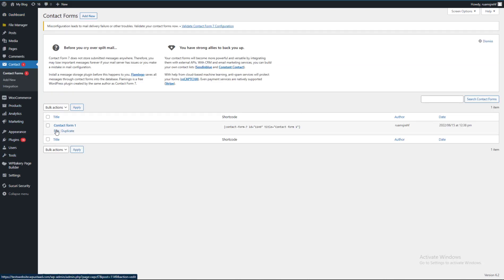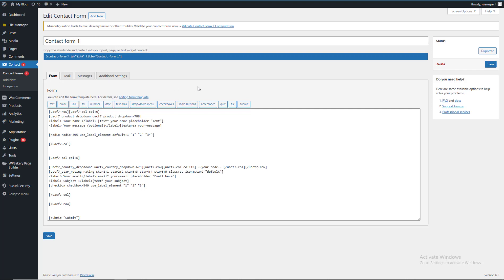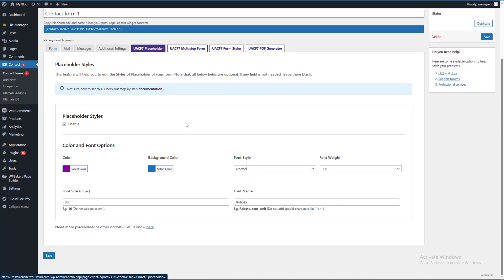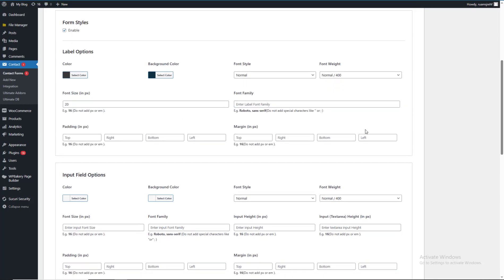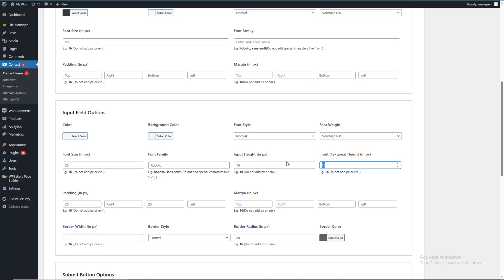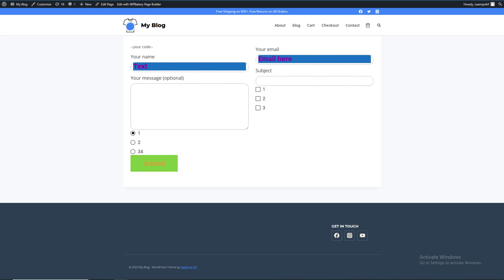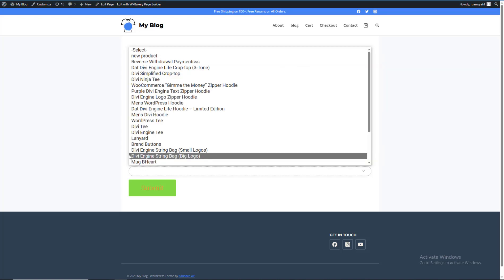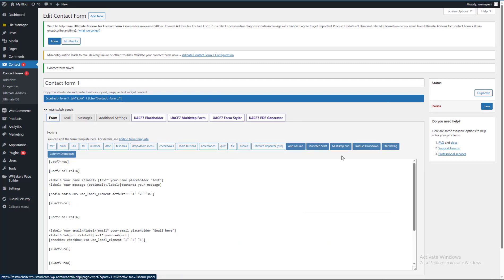Ultimate Addons For Contact Form 7 | Wordpress 2023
In this video you will learn Packed with 25+ essential features, Ultimate Addons For Contact Form 7 is the power-packed plugin you should install after Contact form 7. This plugin can easily enhance features of your Website’s Form developed with Contact Form 7. This All-in-One Contact form 7 addon plugin consists almost all the basic to advanced options which you may need for your WordPress site’s Contact form:

External / Thank You Page Redirection
Conditional Field
Columns / Grid Layout
Range Slider
Multi-Step Form
Placeholder Styling
WooCommerce Product Dropdown
Complete Form Styler
Star Rating Field
Country List with Flag
Mailchimp Integration
Dynamic Text Extension
Pre-populate fields
Save to Database
WooCommerce Checkout (Pro)
Repeater Field (Pro)
Multi Step Form Skins/Templates (Pro)
Contact Form 7 to Post Type / Blog Submission (Pro)
Conditional Redirect (Pro)
Booking/Appointment Form (Pro)
Custom Column width (Pro)
Global Form Styler (Pro)
Conditional Field (Pro)
Form Tag Support & Whatsapp Integration (Pro)
Autocomplete Country, City, State, Zip Fields [IP Geolocation based)] (Pro)

Wordpress in Urdu /  Hindi Tutorials  by WP USTAAD